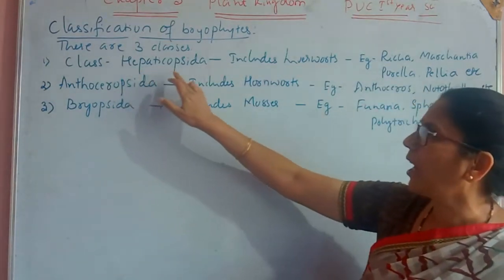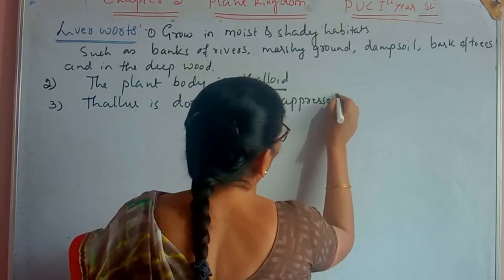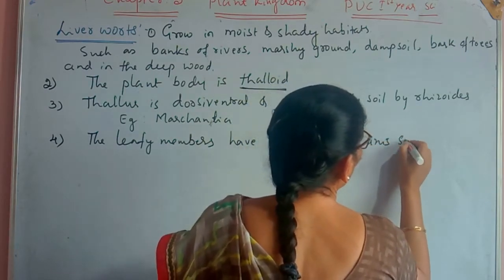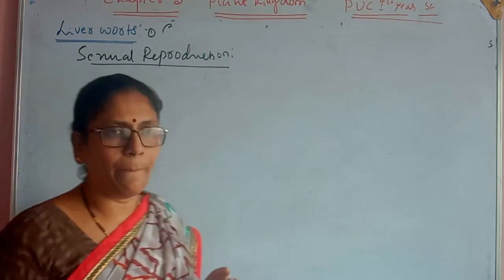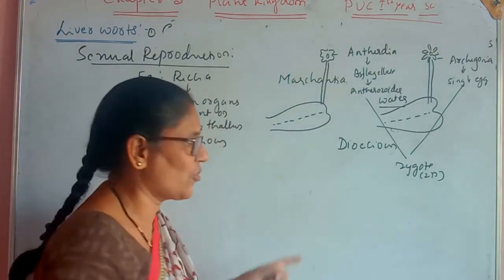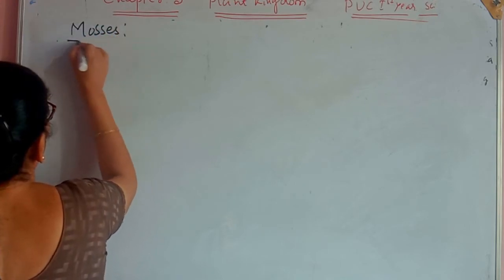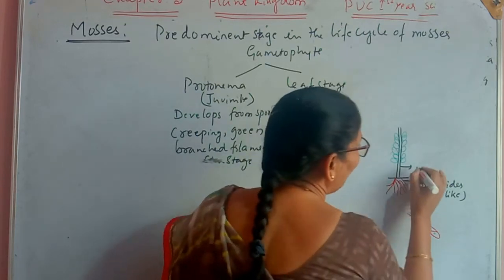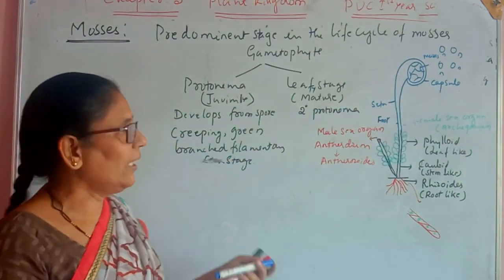Kingdom Plantae [Classification of Bryophyta] PUC I I By Smt.Girija Jatti